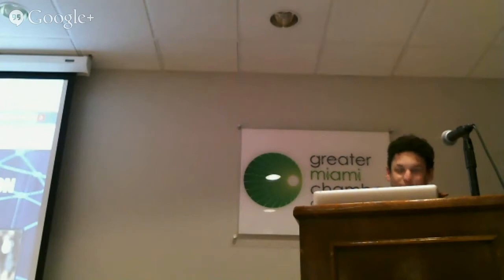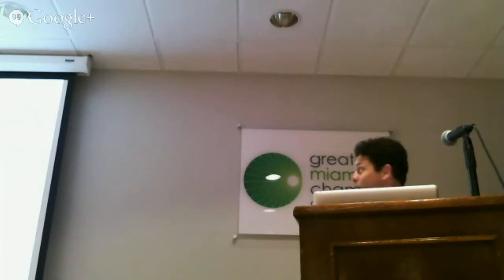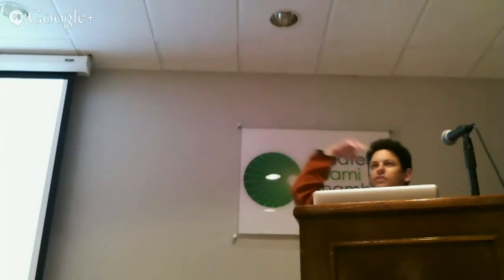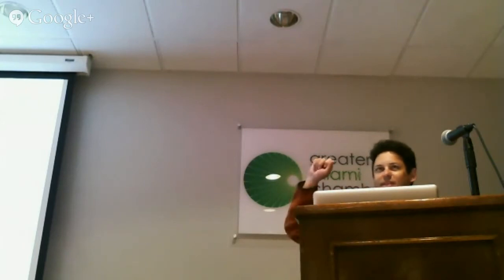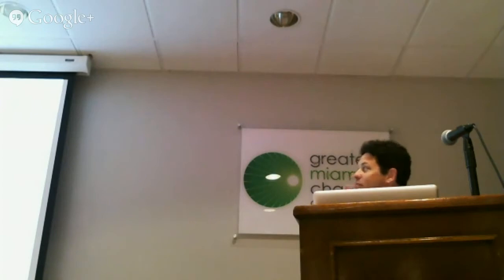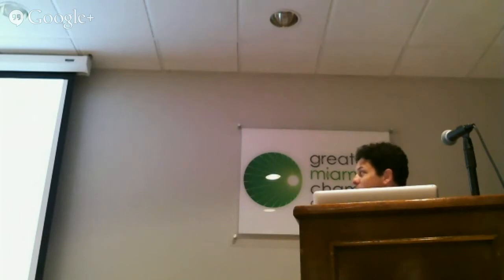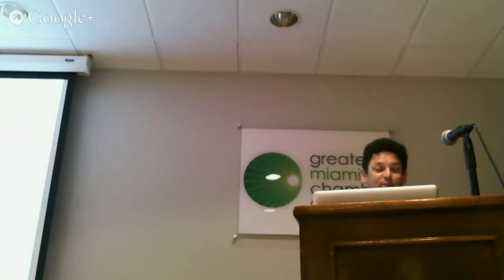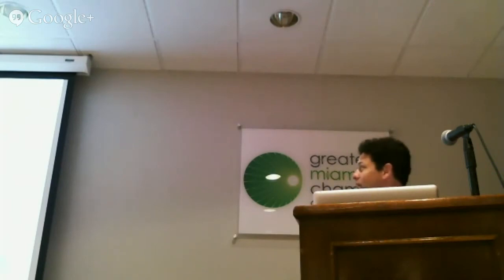Community Identity Framework for Education and Research (CIFER) Community Update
Community Identity Framework for Education and Research (CIFER) is an ambitious cross community initiative to create and promote a comprehensive, community-based approach to identity and access management (IAM) in higher education. This session provides an overview of CIFER to date. Work has been proceeding in parallel tracks with teams made up of technical and functional experts drawn from Kuali, Internet2, Apereo and various higher education institutions. The presentation will highlight the ways in which CIFER is focused on solutions to real-world campus problems of IAM integration including the challenging tasks of authentication, authorization, provisioning and de-provisioning for cloud services.